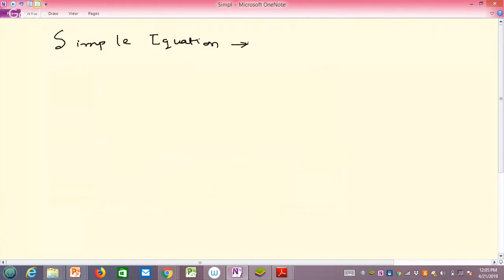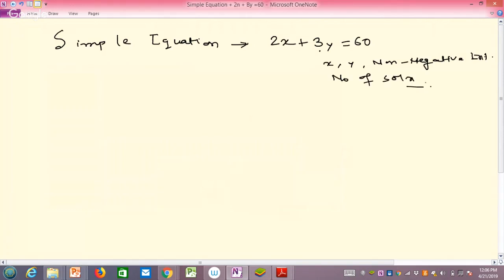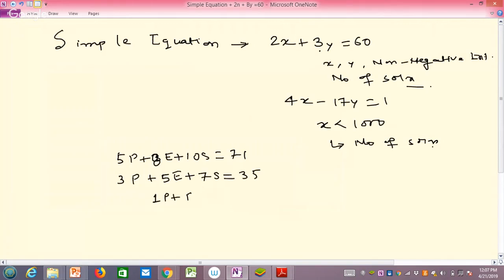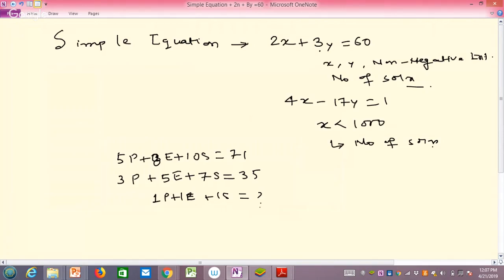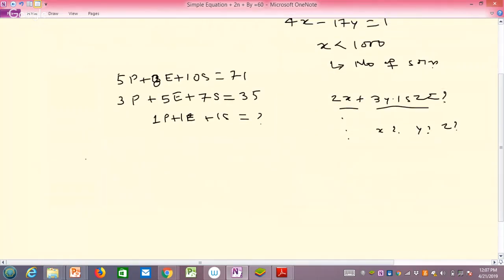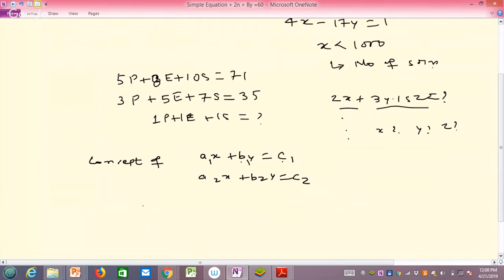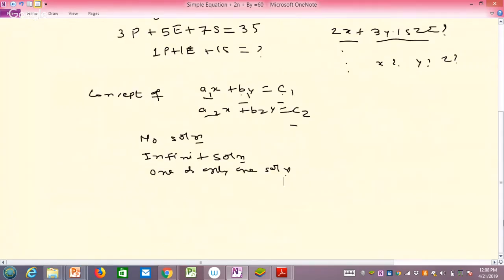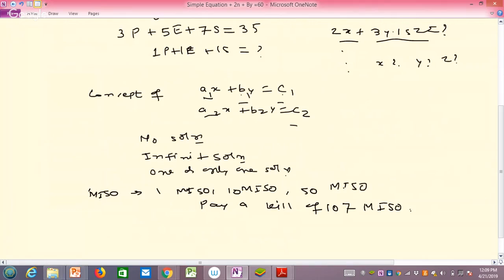Quant Strategy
This class focuses on quantitative Aptitide Strategy.